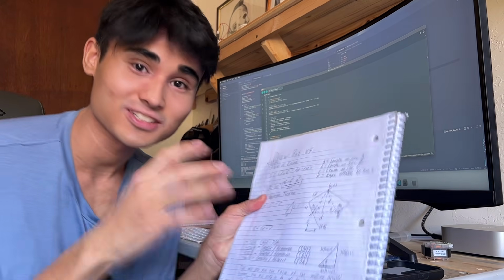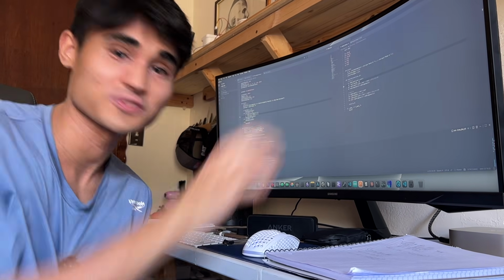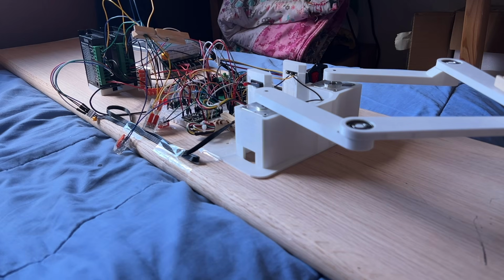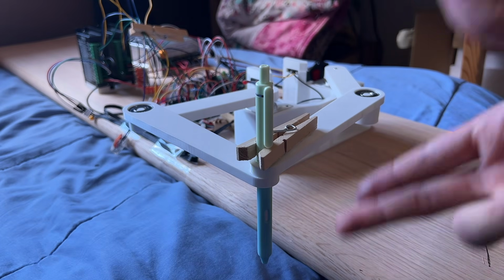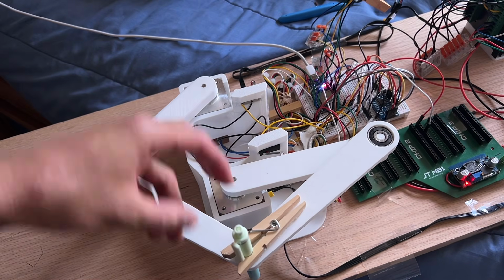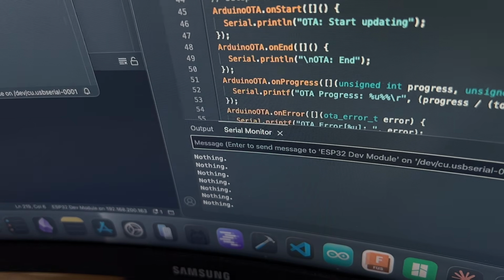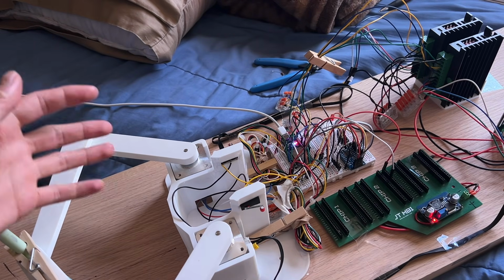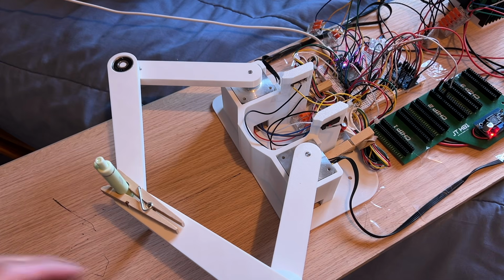I Added Magnetic Encoders To My DIY Drawing Robot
This week, I added magnetic encoders to my DIY drawing robot. I also updated the base and arm design to V4. Right now, it's a lot more accurate than the previous versions, though there's still plenty of work to do.